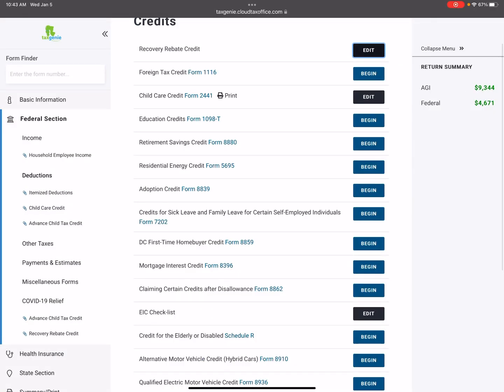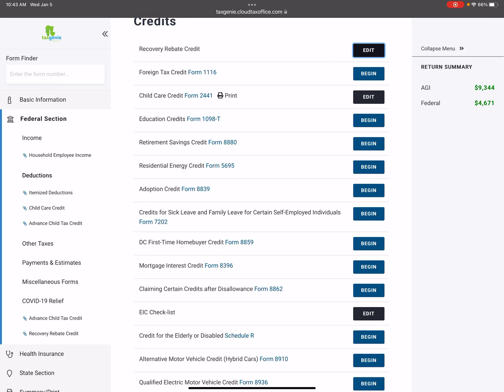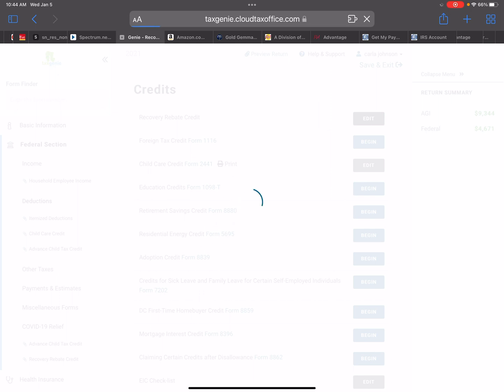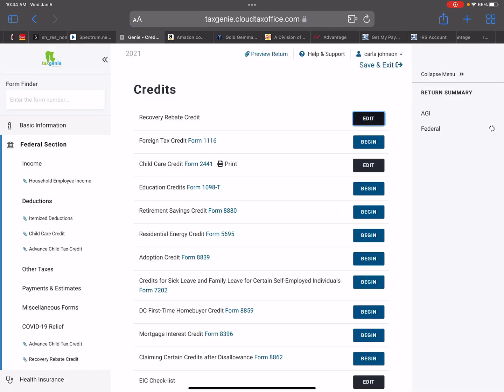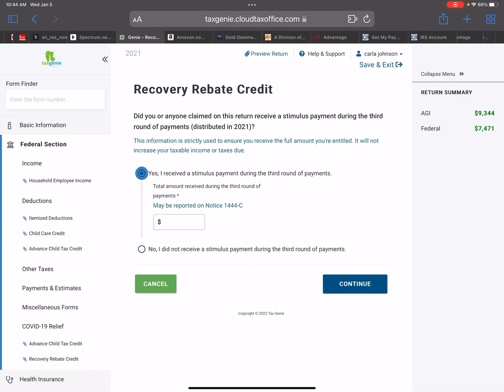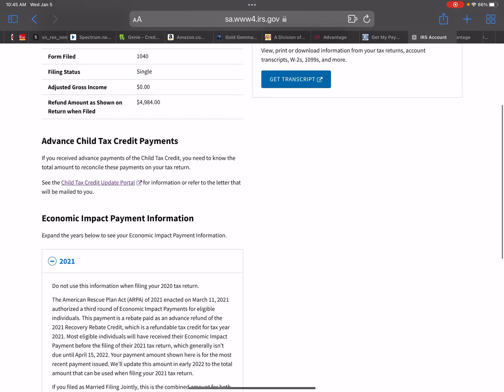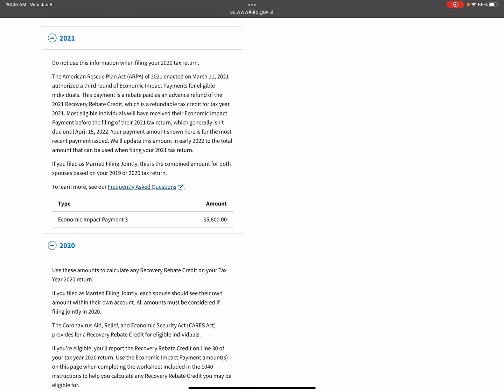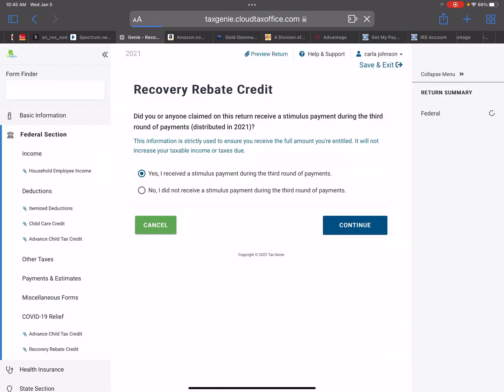how to add the recovery rebate tax credit using Tax Genie Professional Software backed by Tax Slayer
In this video, I will show you how to add the recovery rebate credit to a client’s tax return.

This has to be done manually in order for it to show on the tax return.

If you are interested tax professional tax software, be sure to let us know